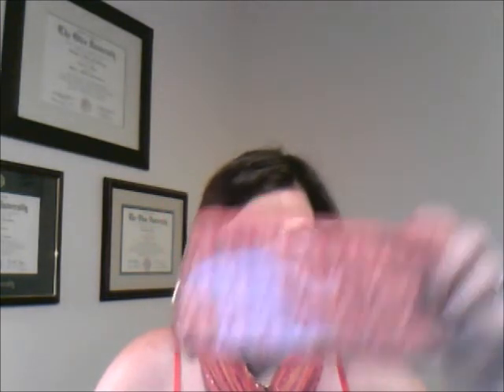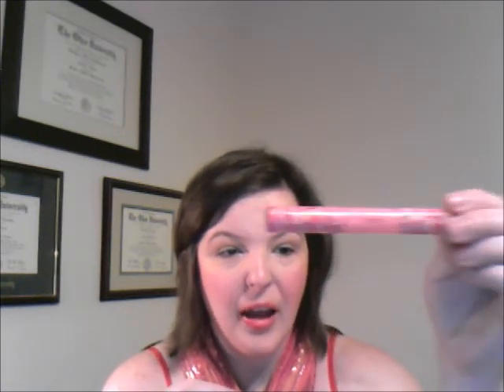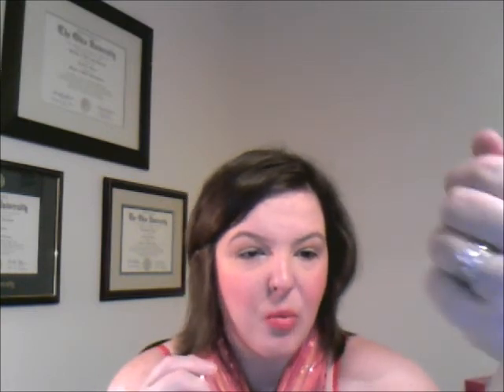Tarte Maracjua Lipgloss and scrub duo and hello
Hi everyone!  This is my first video and I wanted to come on here and say hello and review a product for you.  It's the tarte maracuja lipgloss and scrub duo from QVC and it was 28.50.  I hope you enjoy!